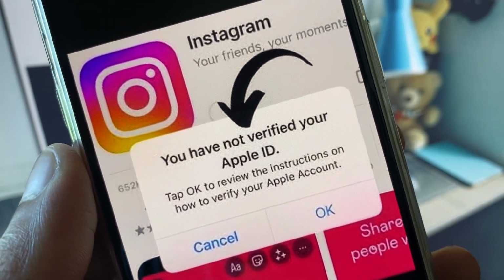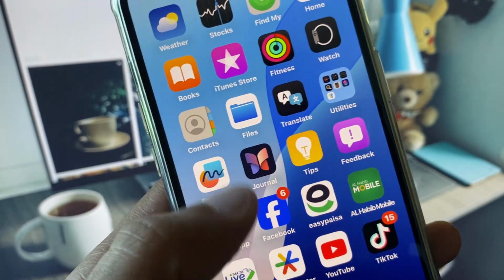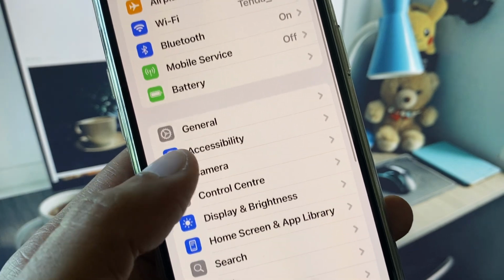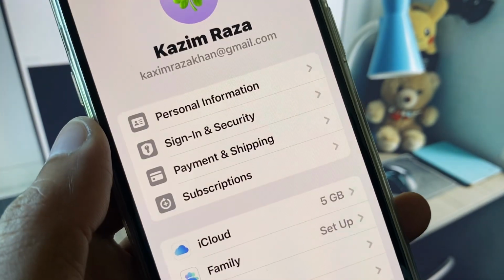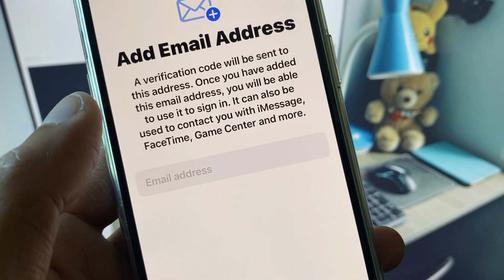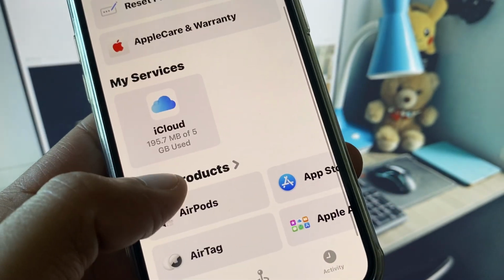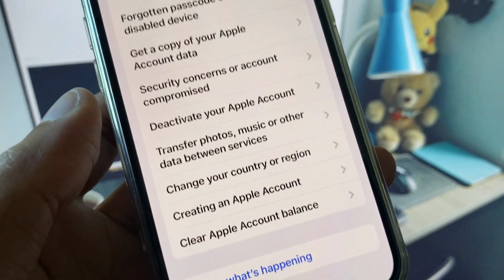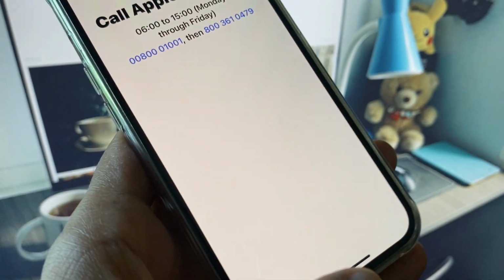✅ Fix: You Have Not Verified Your Apple ID (2025 iPhone Guide)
📧 Seeing the message “You have not verified your Apple ID” on your iPhone? Don’t worry — in this **2025 updated tutorial**, UnlockiOS Tech shows you exactly how to fix it in less than 2 minutes.

✅ In This Video You’ll Learn:
• What causes the “Apple ID not verified” error
• How to resend the verification email
• Where to check and confirm the Apple ID email
• Final steps to make your Apple ID fully functional

📱 Works on:
• iPhone 6/6s/7/8/X/Xs/11/12/13/14/15/16
• iOS 17 & iOS 18 supported

💡 Important: If you can’t find the verification email, check your spam/junk folder or change to a different email.